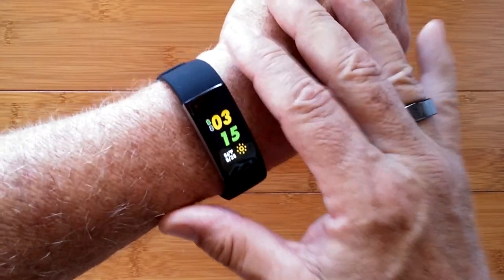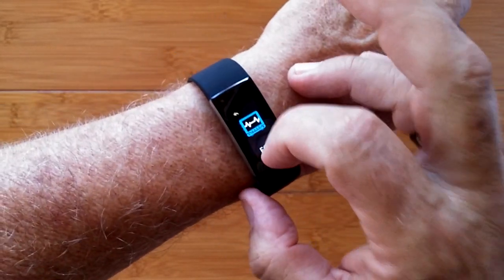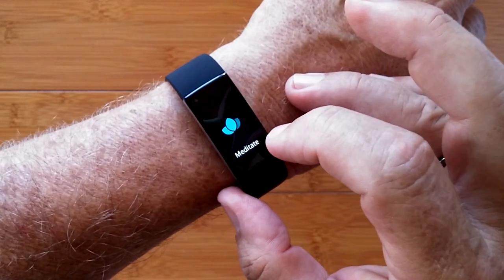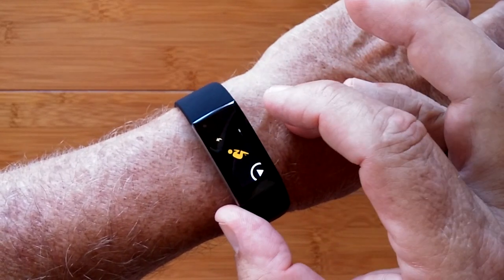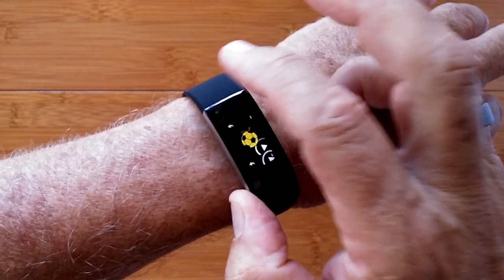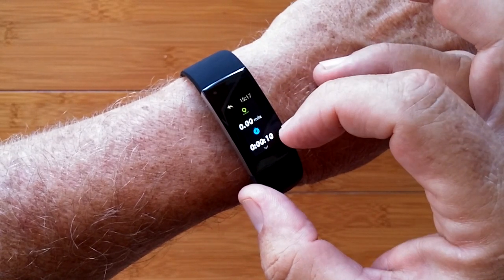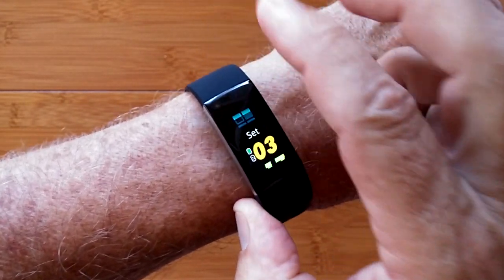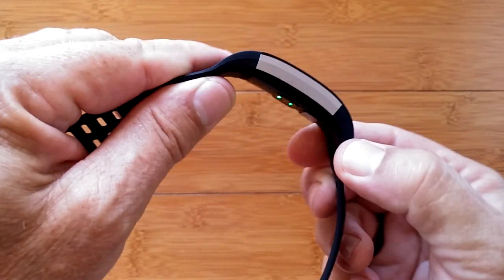ALFAWISE i7E Atrial Fibrillation ECG IP68 Waterproof Health Fitness Band: One Minute Overview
ALFAWISE i7E Buying Link (Gearbest) ( Exclusive Coupon: GB7E062180 Coupon price: $27.99 valid before: 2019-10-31 )

This i7E smart band has been provided by Gearbest for review. Many thanks to our viewers for making this YouTube site popular and to Gearbest for their support. If you are interested in purchasing this i7E smart band, please use the link listed above. It will help us receive more watches to review for you in the future. Thanks!

DESCRIPTION
The Alfawise I7E Full Touch ECG Monitor Smart Watch is a state-of-the-art fitness tracker. Five health indicators are included: ECG, atrial fibrillation, blood pressure, fatigue index, health index. With AI, the App provides health analysis for you. 24-hour heart rate monitoring. The advanced fitness tracker can automatically detect 12 sports modes, including walking, cycling, running, climbing, and a variety of ball sports, so you don't need to select the modes, and it has a flashing light on the front that change color to show you instantly what heart rate zone you are in while working out.

This i7E smart health band is in the same class as the V19 up next for review. Make sure you watch that one as well to get a broad understanding about new ways of monitoring hearth health. Much of this new technology is due to the expertly designed Zeroner Health Pro. One of the most amazing features of this band/app combination is special Lorentz Scatter Diagrams (scatter plots). In the background, starting at midnight, the i7E begins continuously assessing heart rate variability for placing little dots on an ever evolving scatter plot. It resets itself each night at midnight and does its testing throughout the night. A user doesn't need to touch anything, just wear the band to bed. Later, when the data is synced with the app, the scatter plot is created. This happens night after night, and can be examined and studied in detail. It's an extensive X-Y graph of HRV values plotted in a way that allows for irregularities to be instantly viewable. Combined with the help screen that shows example plots of different heart conditions, it's a powerful tool you can use to gather information for your doctor or health professional.

SMARTWATCH RESOURCE CENTER: Check out various recommended apps for Android smartwatches, find some cool apps which are not in the Google Play Store anymore, read common Android watch FAQs, download free watch faces, and more.